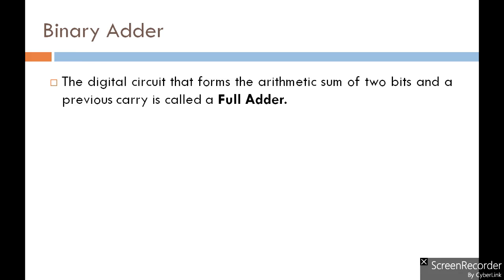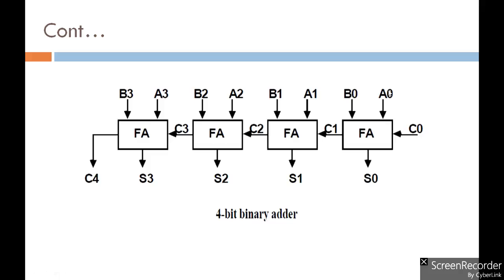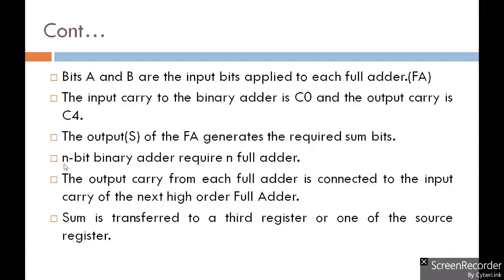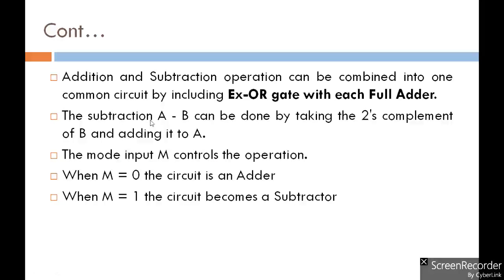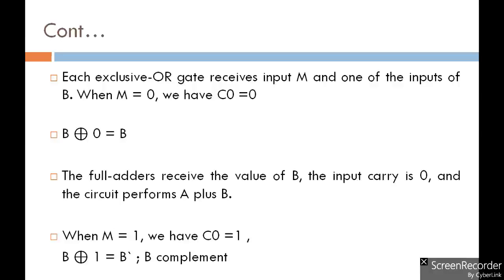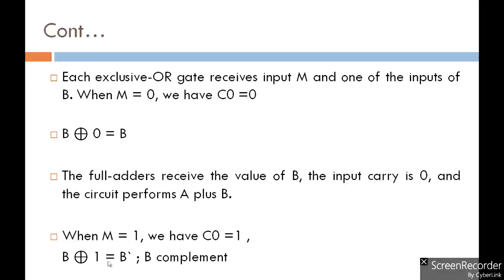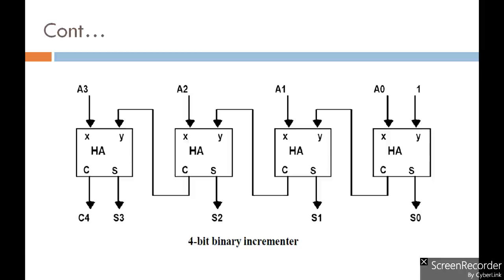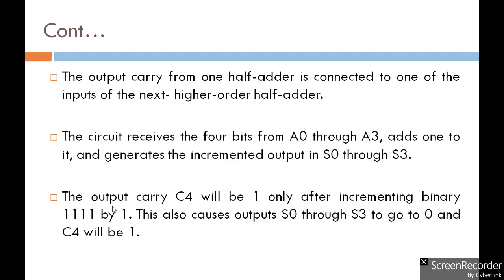BINARY ADDER, SUBTRACTOR AND INCREMENTOR|3340705|COA| NEHA PATEL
The digital circuit that generates the arithmetic sum of two binary numbers of any length is called a Binary Adder. Addition and Subtraction operation can be combined into one common circuit by including Ex-OR gate with each Full Adder. The increment micro operation adds one to a number in a register, so it can be implemented using binary Incrementor circuit.